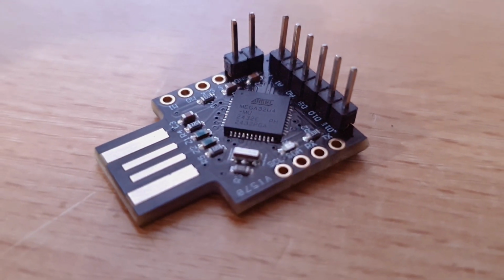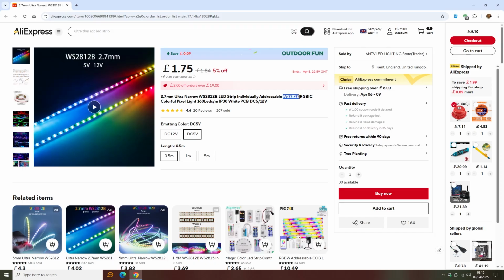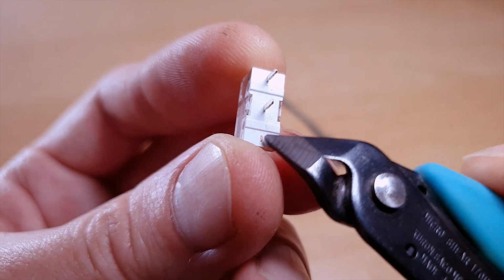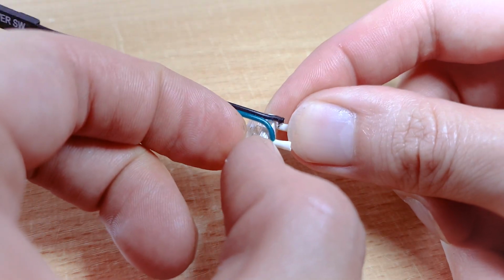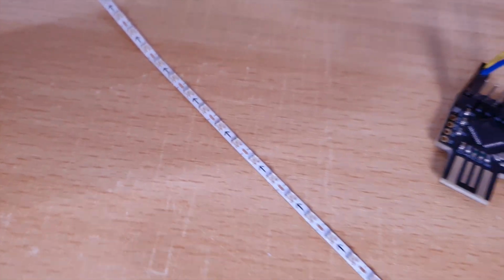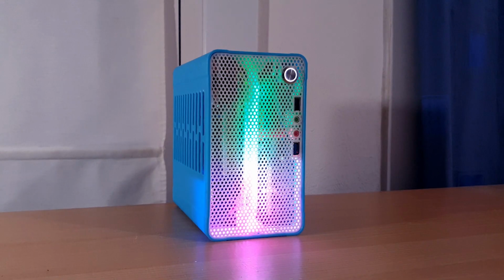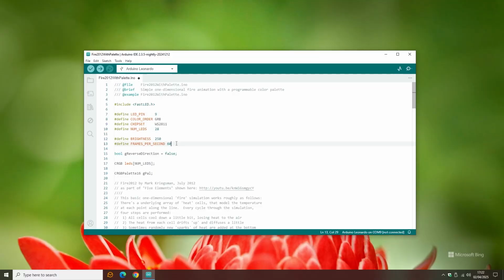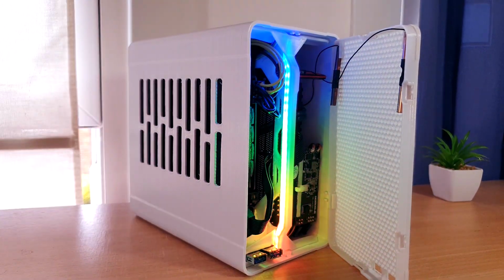3D Printed PC Case - Arduino LED Lighting (Tutorial)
JLC3DP 3D Printing Starts at $0.3, Up to $70 New User Coupons

Neopixel, FastLED, Arduino.

0:00 Intro
0:45 JLC Ad
1:43 LED Controller
2:15 Digispark & Micro Beetle
3:22 WS2812 LEDs
3:55 Hidden Power Button
4:44 Wires
5:40 Deco Lights
6:45 Fire
7:10 Pacifica
7:33 Outro